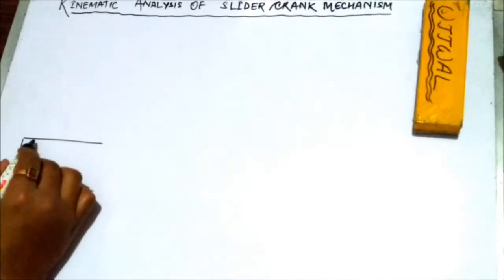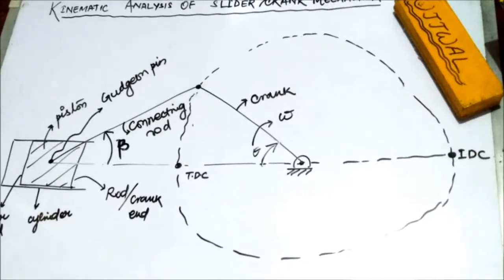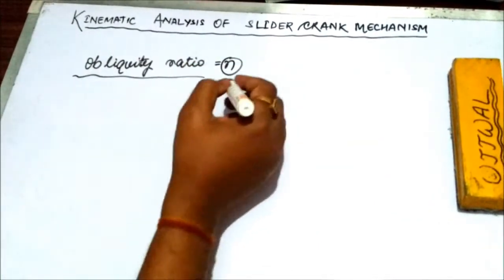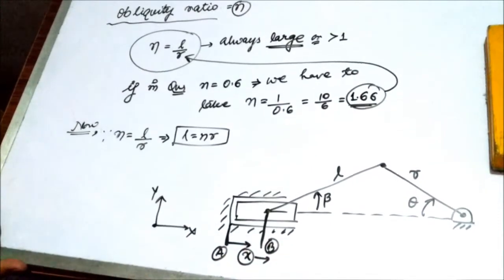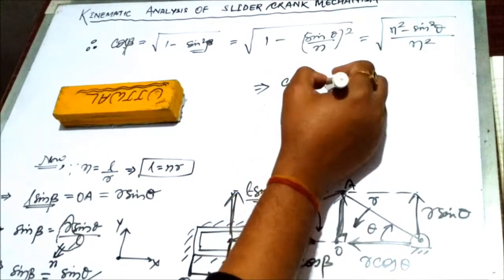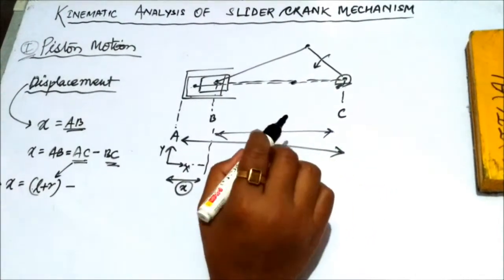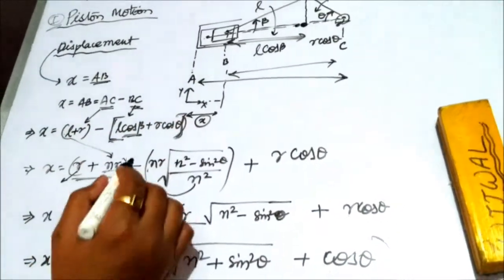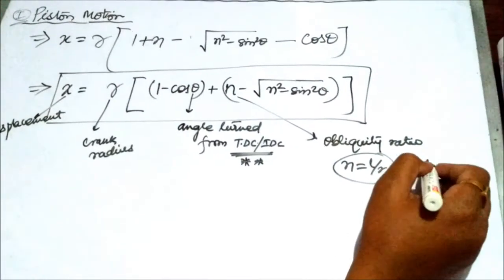Theory of machine -kinematic analysis of slider crank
slight mistake in video top dead centre and inner dead centre are same (left side of diagram)and bottom dead centre and outer dead centre are same(right side of diagram)..